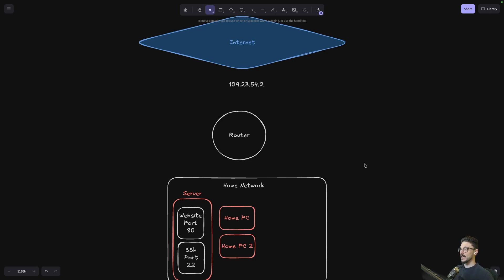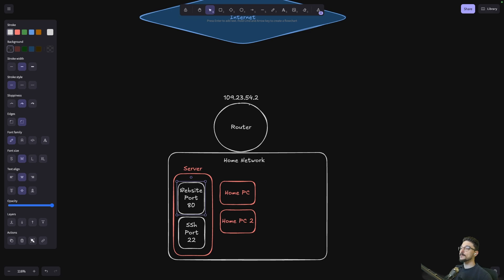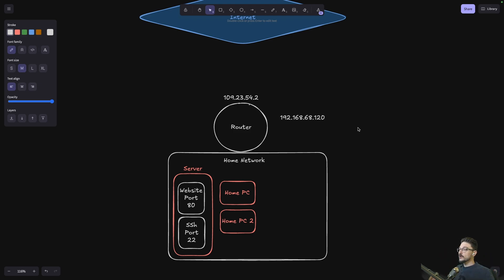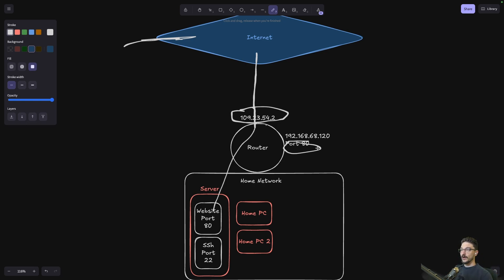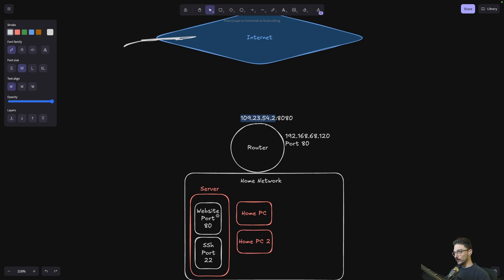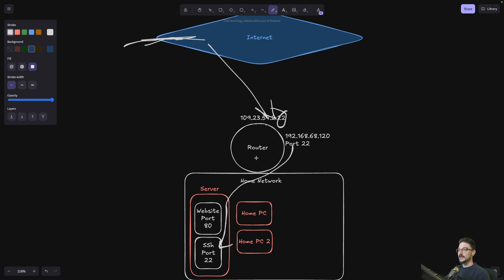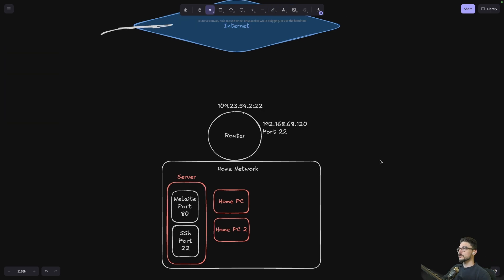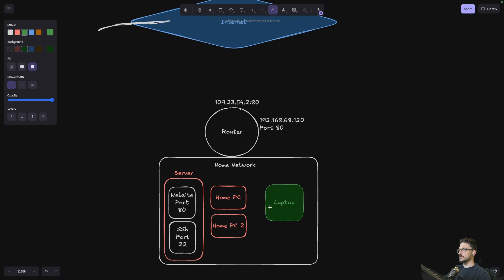Stop Exposing Your Self-Hosted Services! | Protect Your Setup with VPNs & Cloudflare Zero Trust”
Are you exposing your self-hosted services to the internet without proper protection? In this video, I explain the dangers of port forwarding and why it’s risky to leave your services exposed. We’ll explore smarter ways to access your network securely using VPNs like WireGuard and Cloudflare Zero Trust.

🔐 Keep your self-hosted network safe by learning how to make smarter security decisions!